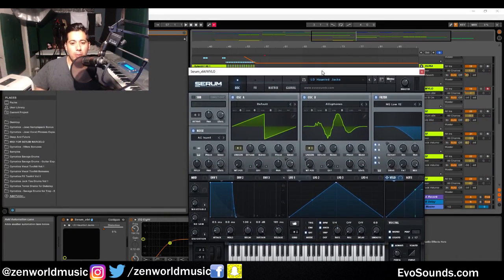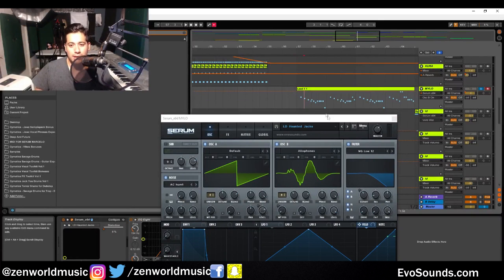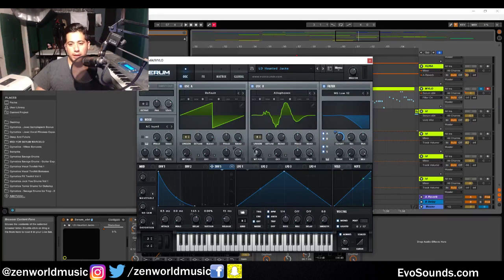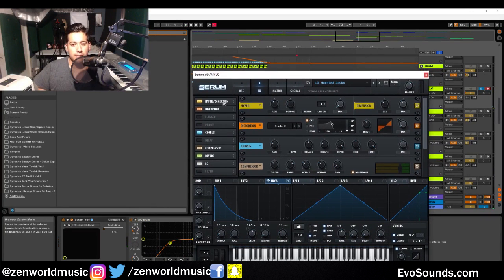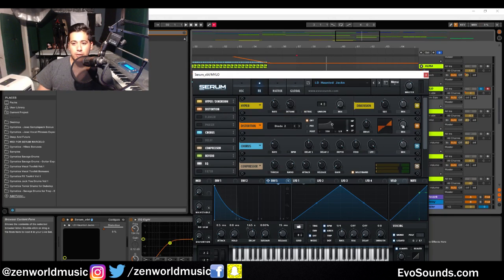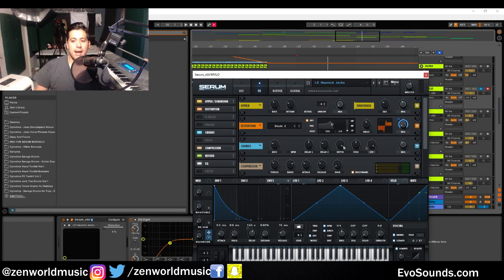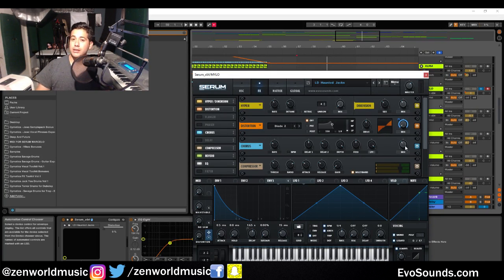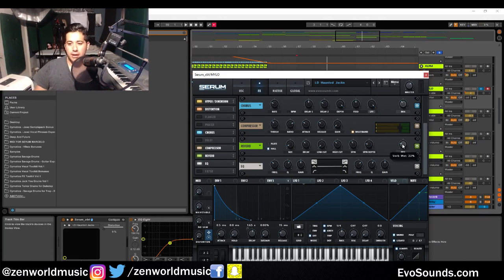How To Make The Justin Mylo Jumping Jack Lead